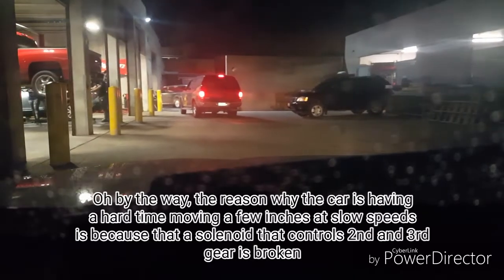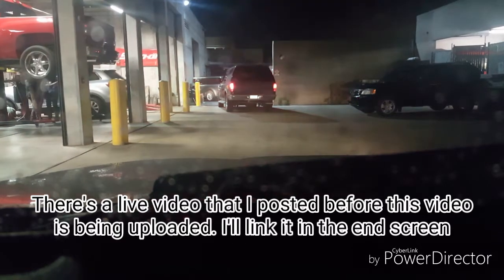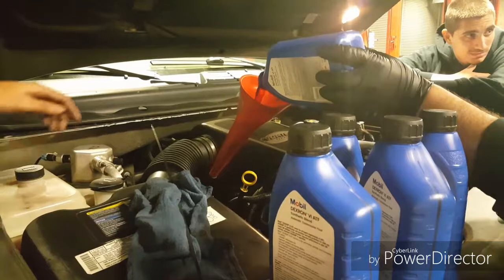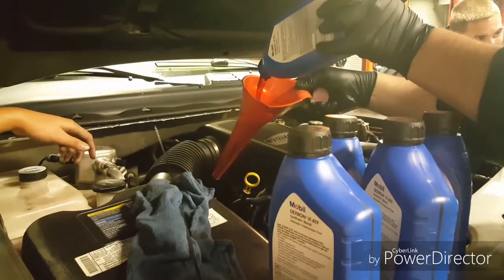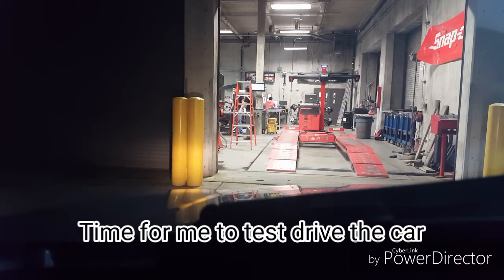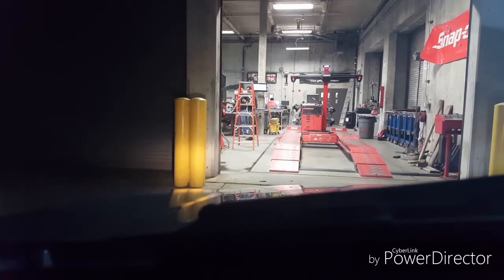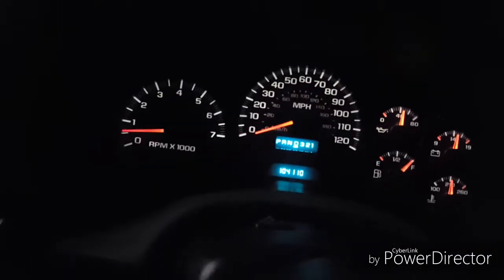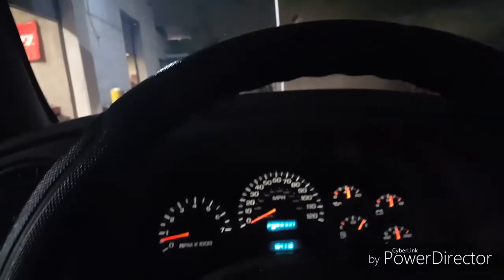Working on a 2002 Chevrolet TrailBlazer PART 2 (taking it in and test drive)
To see the video of me and my college mates working on this car, video will be in the end screen. This is just footages before and after the livestream

1.  Foul language
2.  Spam
3.  Bullying to other individuals
4.  Racism and sexism. (No sex jokes)